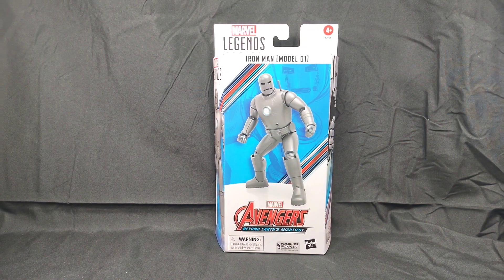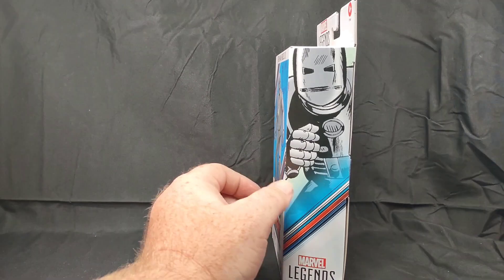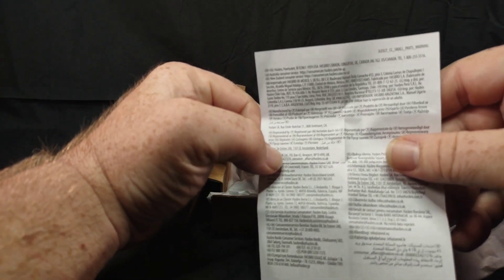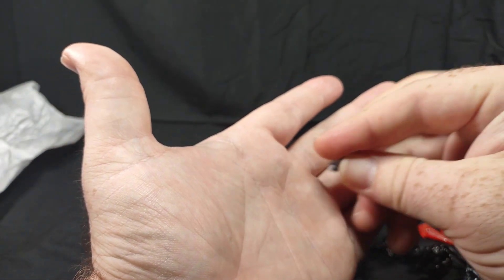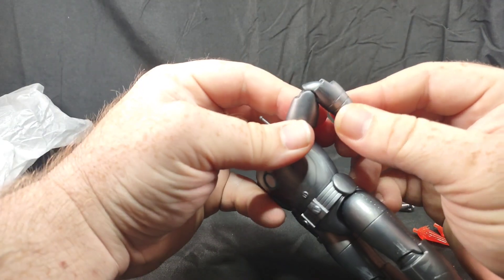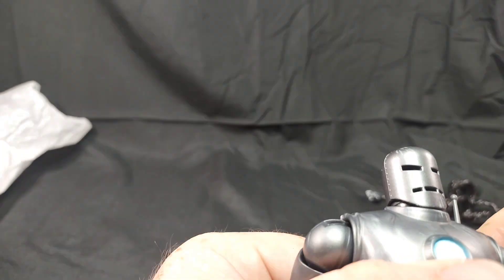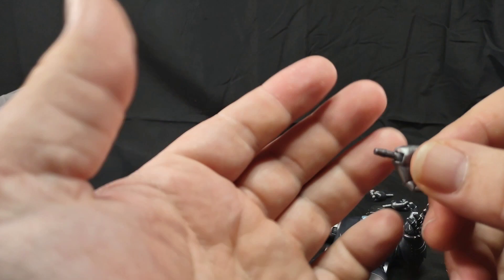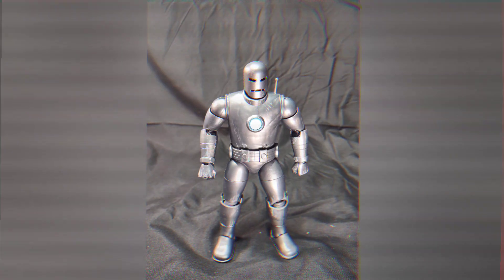Iron Man (Mark 01) - Marvel Legends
Unboxing and review of the Marvel Legends Iron Man Mark 01 armor based on his comic book appearance.